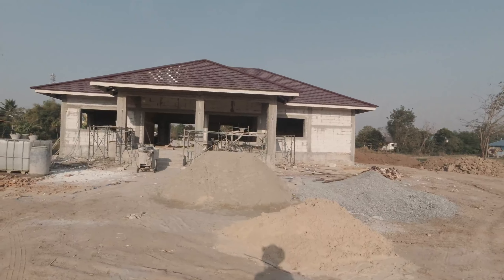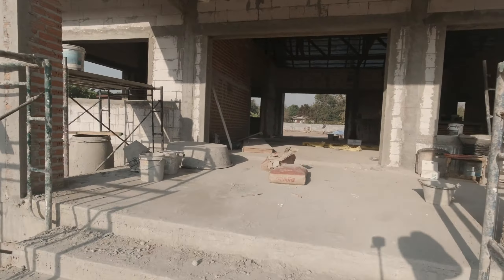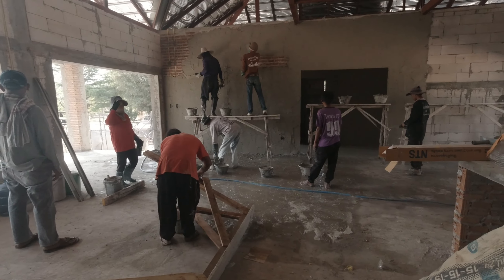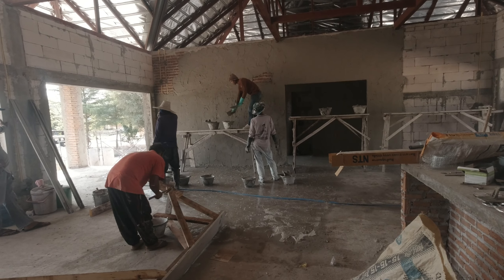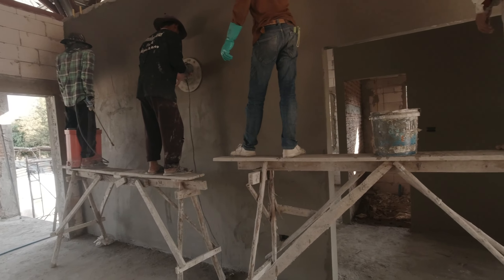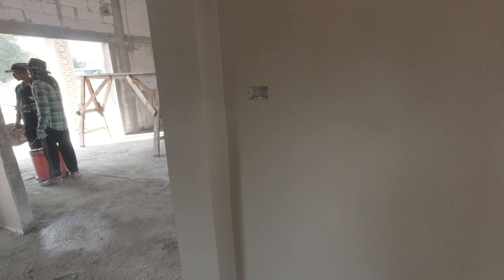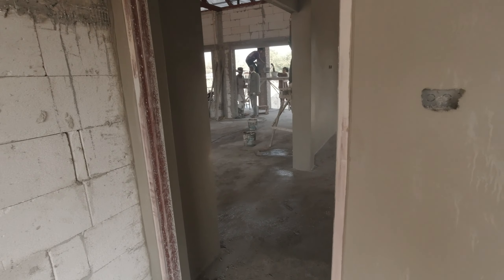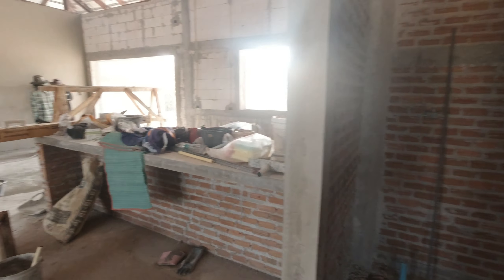RENDERING THE INSIDE OF THE DREAM HOME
In this video the team starts to render the inside of our home. Because we have 2 different types of brick in the home, it required 2 different types of mortar. Our builder is amazing. When there is a big job like this to be done he shows up with a full crew. I have never seen this process being done before and was amazed at the skill and they way they did it.